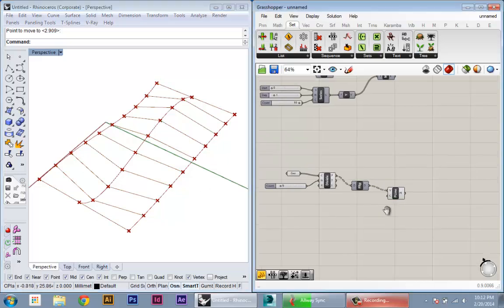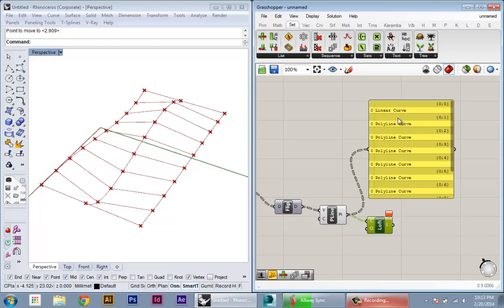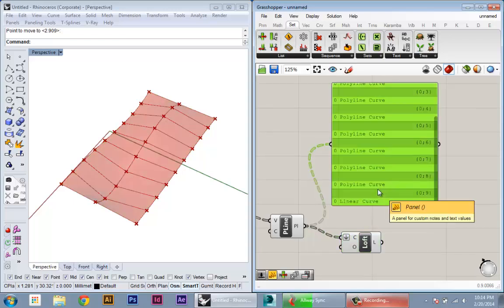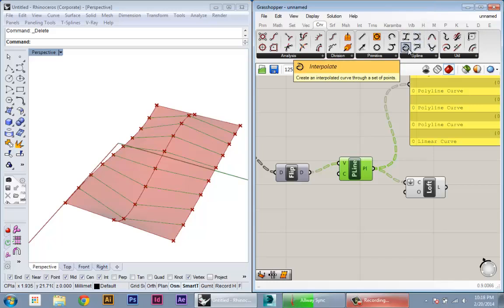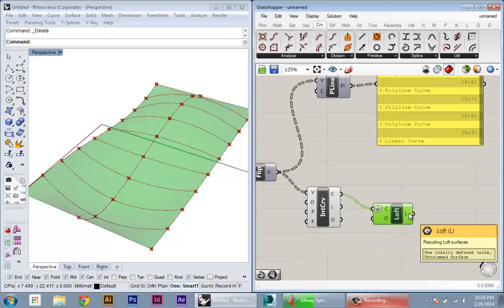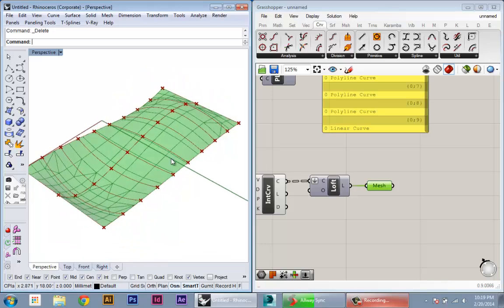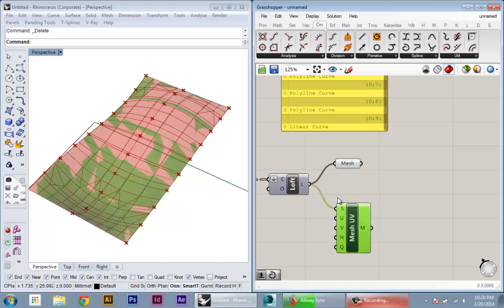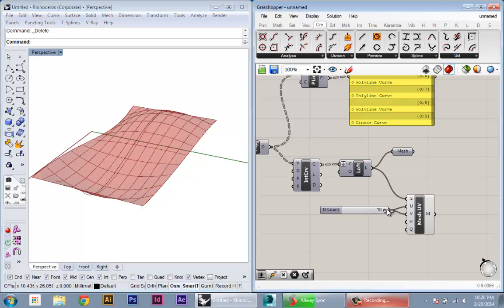Grasshopper Data Structure 5/6